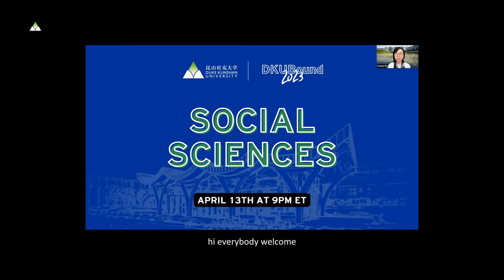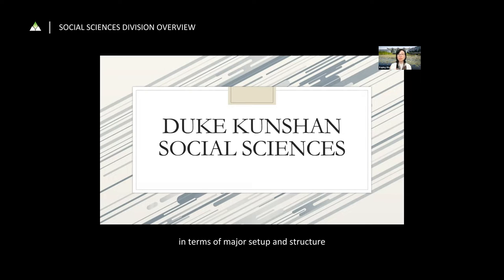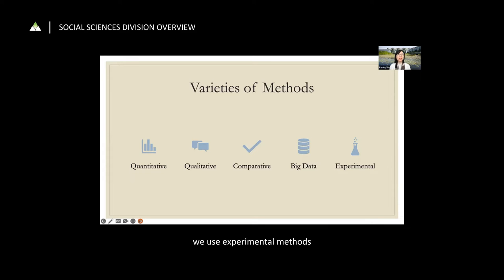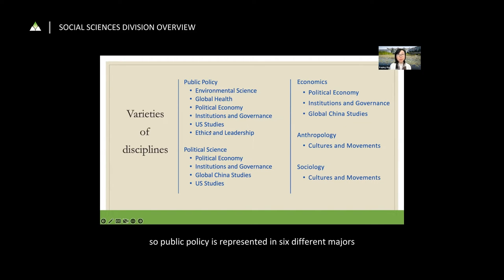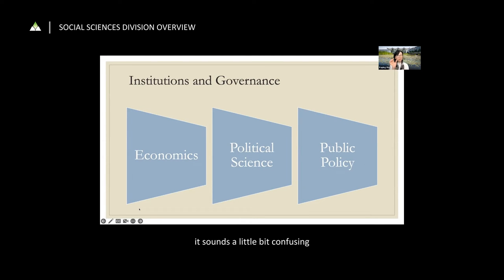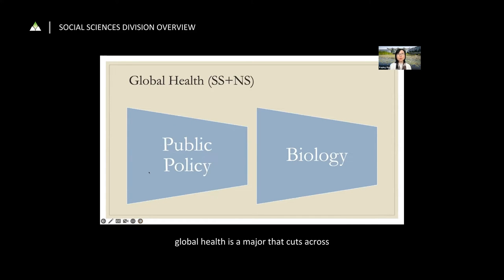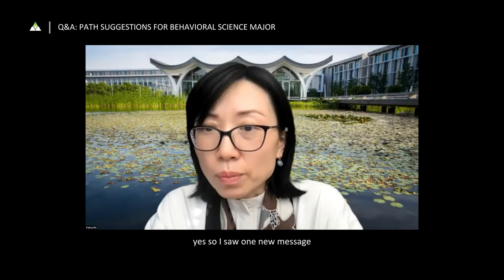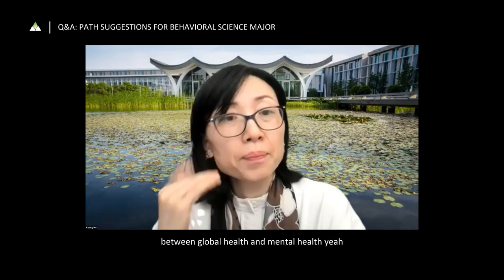Social Sciences Division Overview | by Prof. Keping Wu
Does a major in Social Sciences interest you? Learn more about how DKU's unique major setup gives you the opportunity to customize your studies from Professor Keping Wu, Associate Professor of Anthropology and Division Chair of Social Sciences.

00:00 Welcome and Session Introduction
00:28 Social Sciences Division Overview
*O&A*
17:27 Class Size
18:00 Differences between the Econ tracks under different major
19:05 Can I take a minor at DKU
19:44 How do I prepare for an MBA
20:51 Path suggestions for Behavioral Science major
21:26 Are there Environmental Science paths with focus on Sustainability
23:32 Which path should I take if I want to be a diplomat
25:17 Can I take non-major/division courses
28:48 Can I change my major
30:37 Does DKU have connections to major research organizations
32:50 Alternatives for a double major
34:03 Grading policies & Homework
35:17 Tests & Exams
36:47 Office Hours